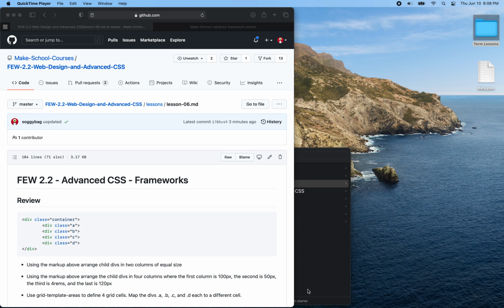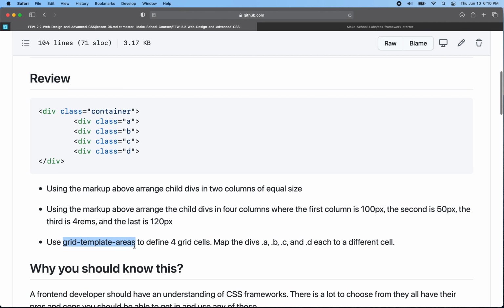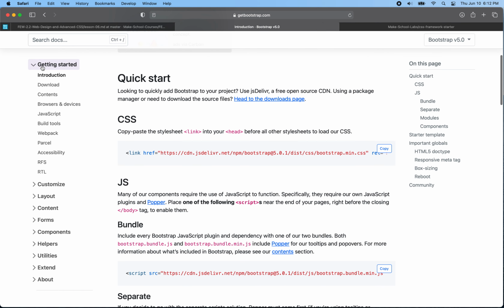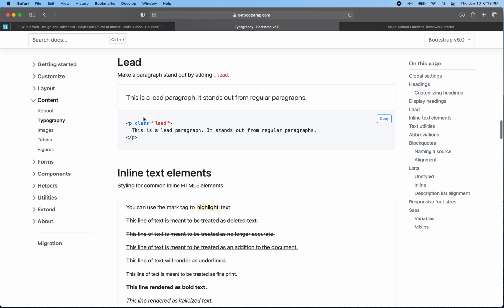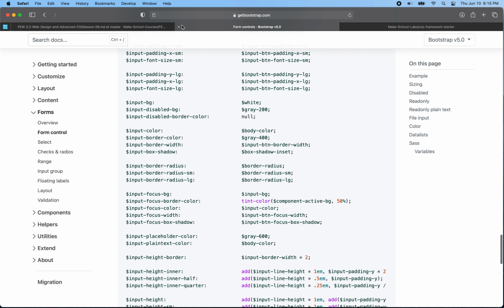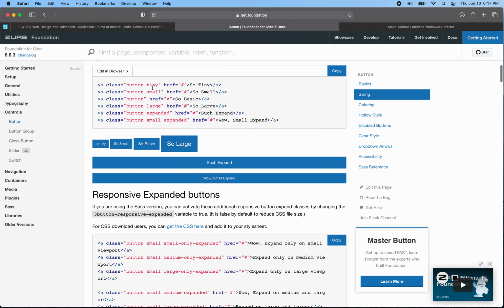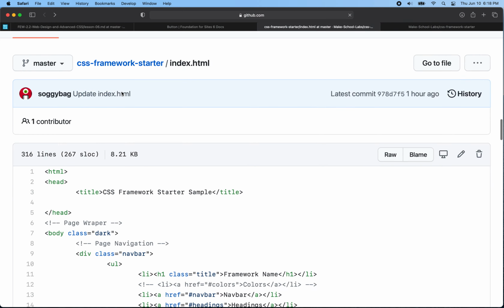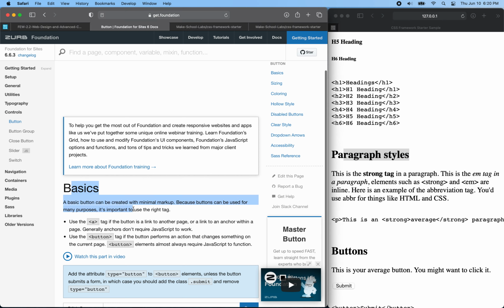FEW 2 2 Advanced CSS lesson 06 1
Learn CSS! Start writing your own CSS Framework!